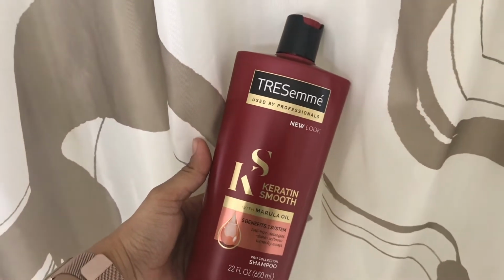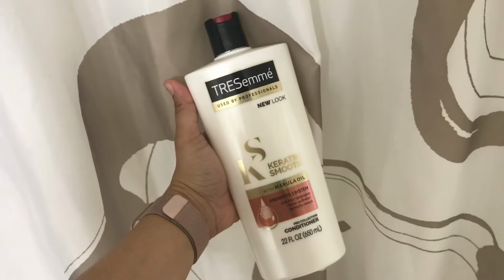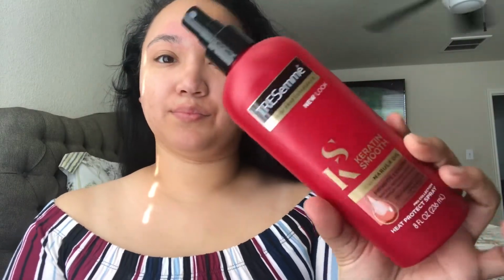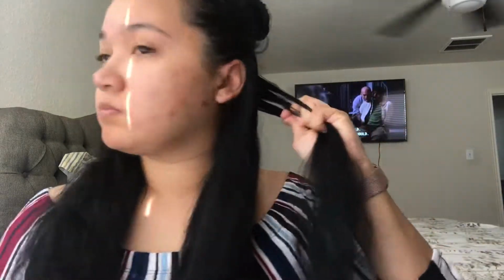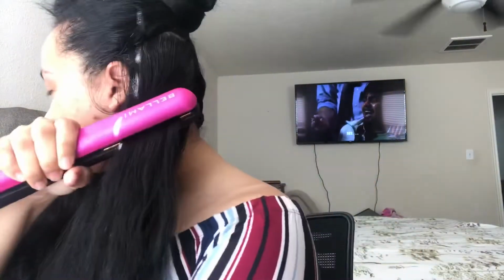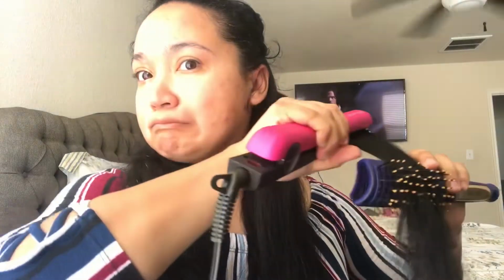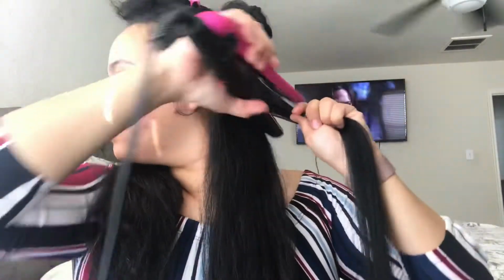How to: Silky Straight Frizzyless Hair | Chiinitabella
Products Used in Order:
-Tresemme Keratin Smooth with Marula Oil Pro Collection Shampoo & Conditioner;

-Tresemme Keratin Smooth with Marula Oil Pro Collection Heat Protect Spray;

-Garnier Fructis Moroccan Sleek Oil;

xoxo-China